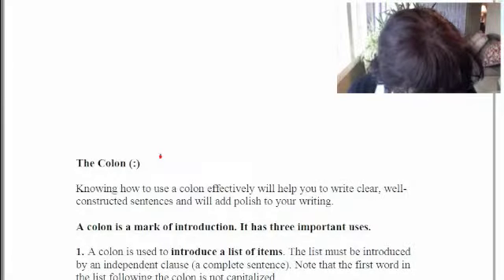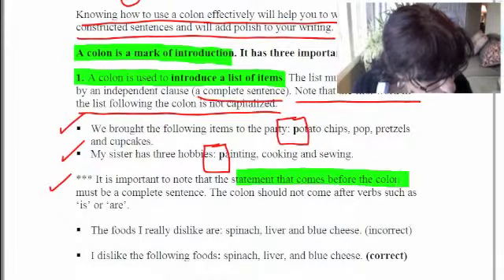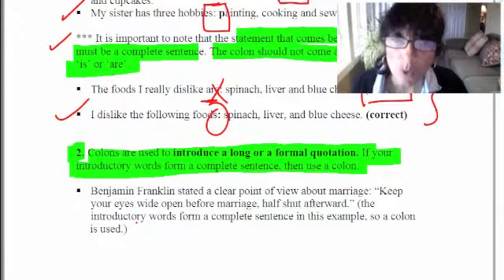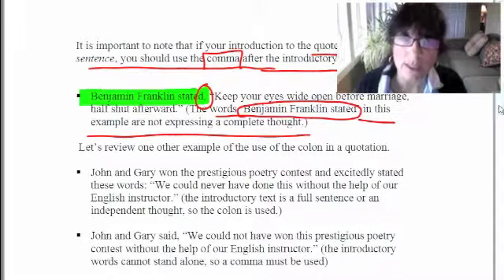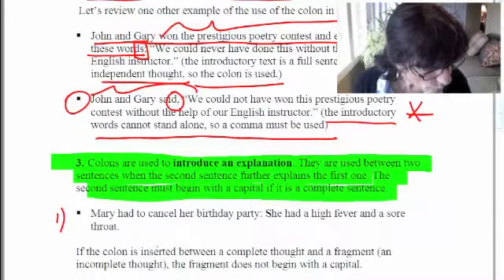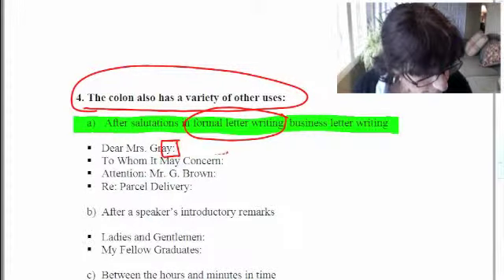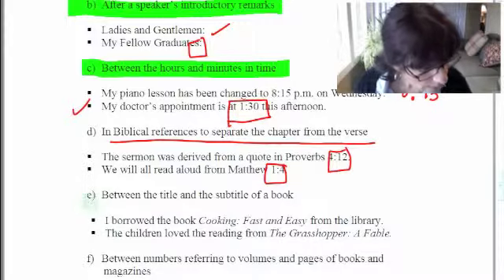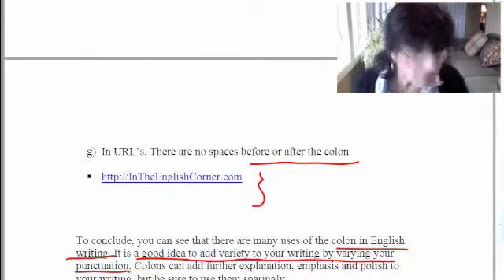v21 Uses of the Colon in Your Writing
This video is an in-depth full lesson video on the three main uses of the colon ( : ) a colon used to introduce a list, to introduce a long or formal quotation, and to introduce an explanation. Other uses of the colon are also outlined.